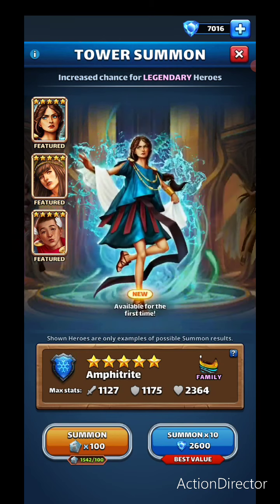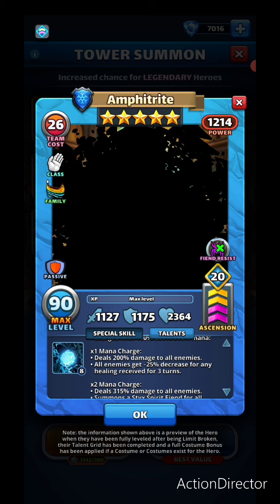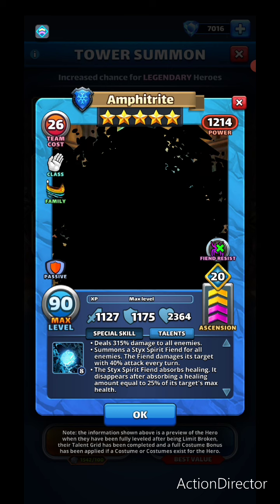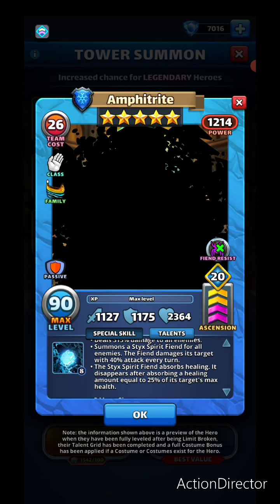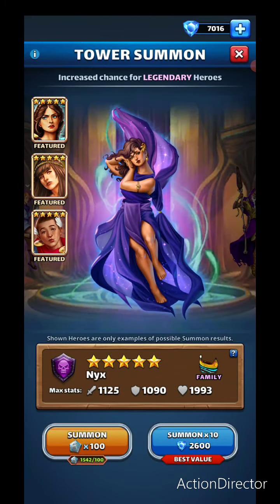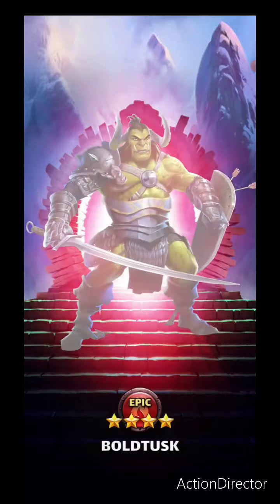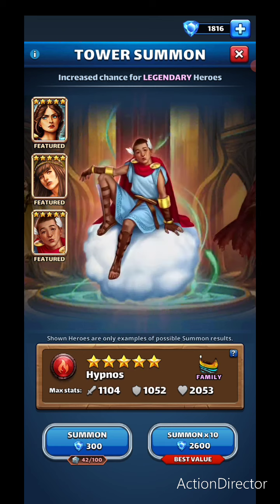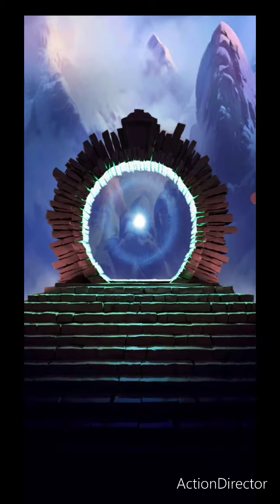Empires and Puzzles: Unexpected Styx? + Frustrating 80 Hero + Troop Pulls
What happens when you get an unexpected tower event + nothing from pulls?

An extremely frustrating time :p